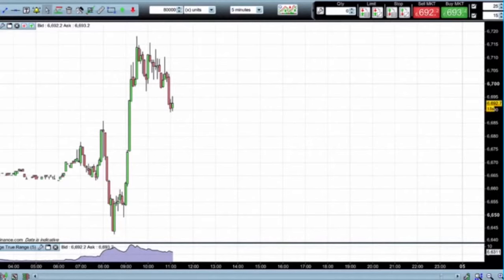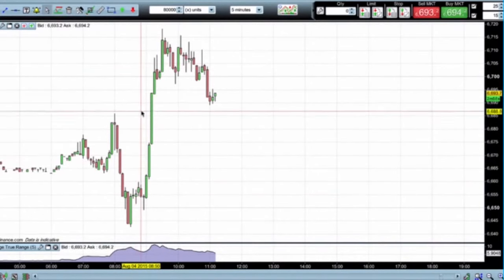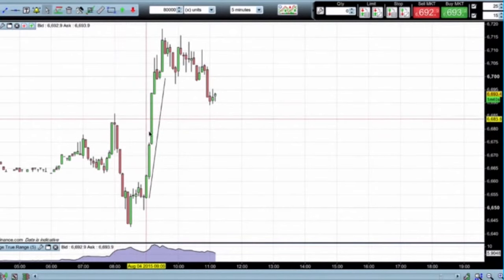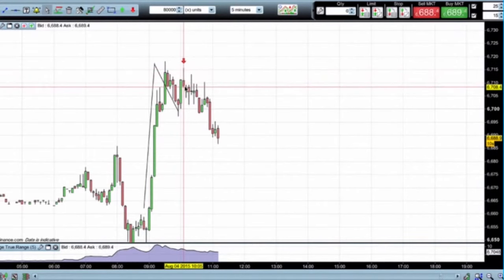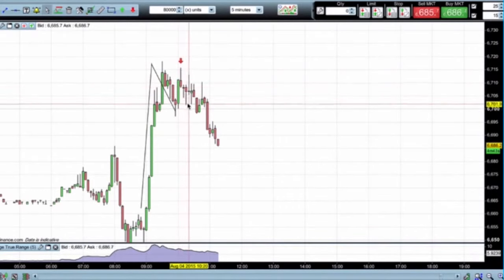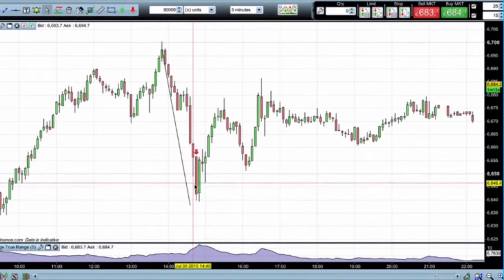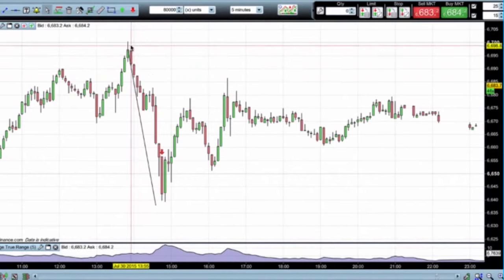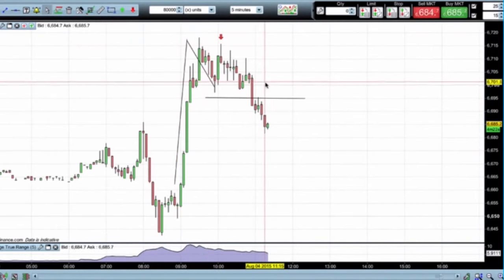Why Price Action Works And Why Knowledge Is Power